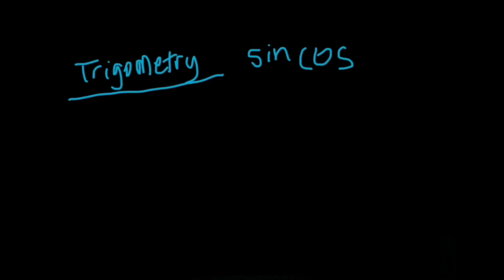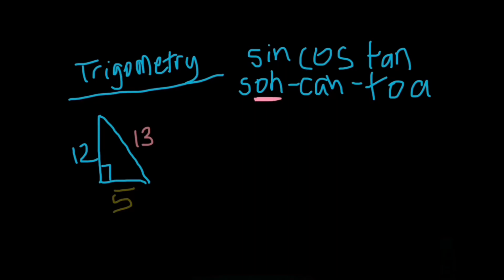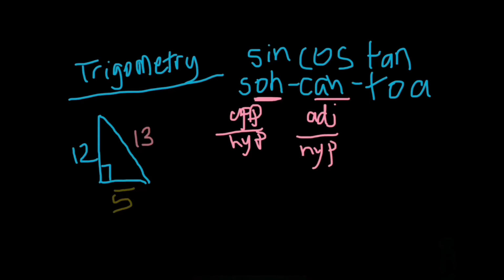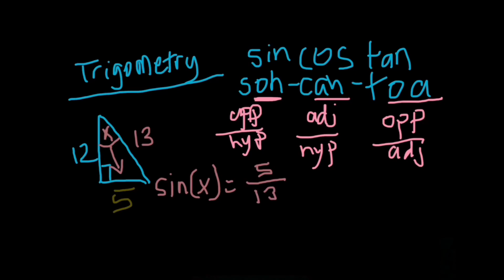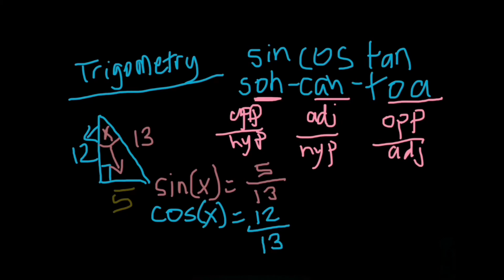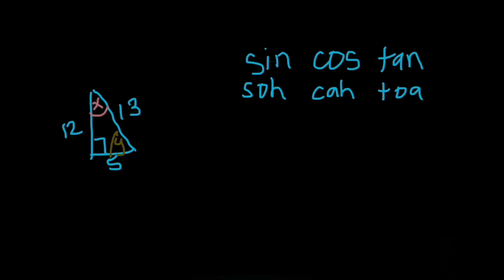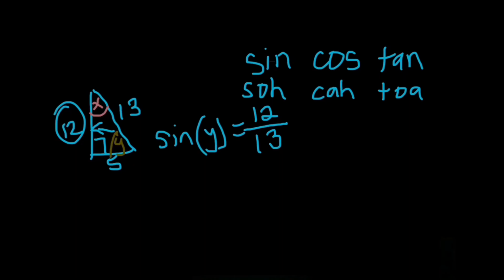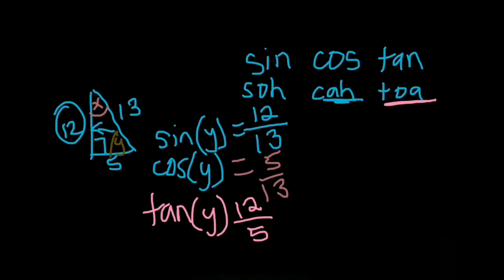Understanding Trigonometry Basics